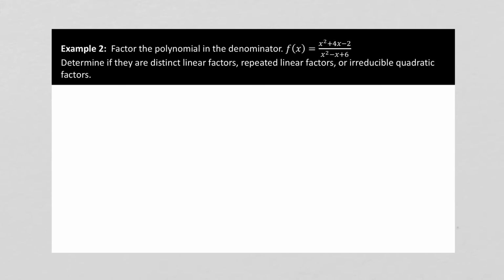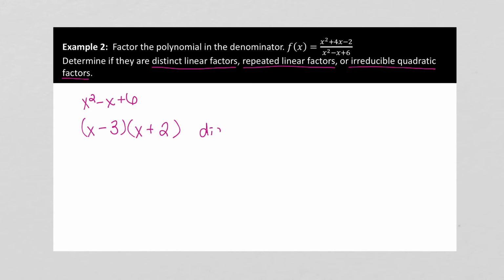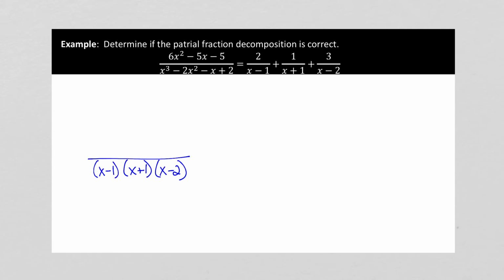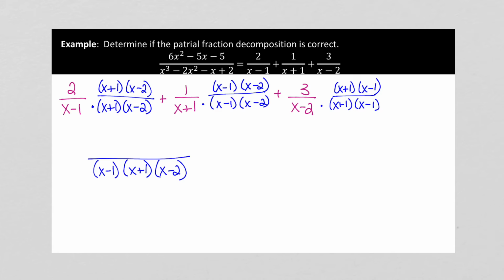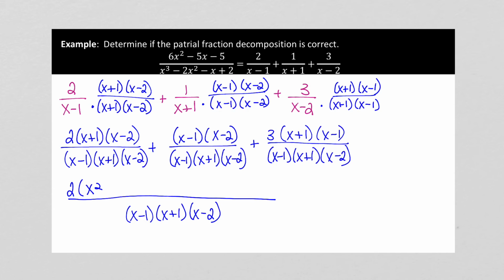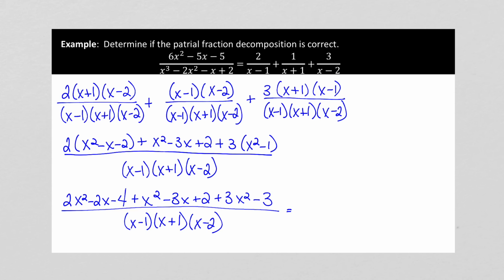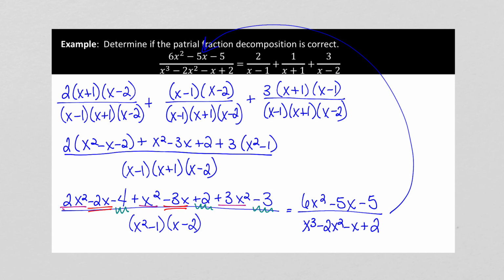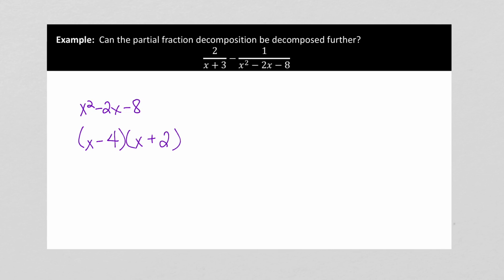Partial Fraction Decomposition